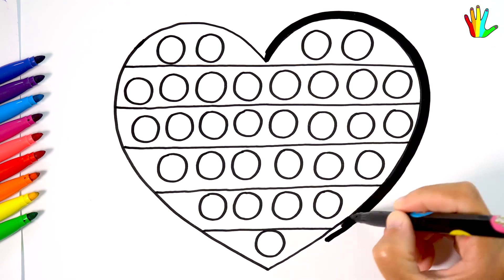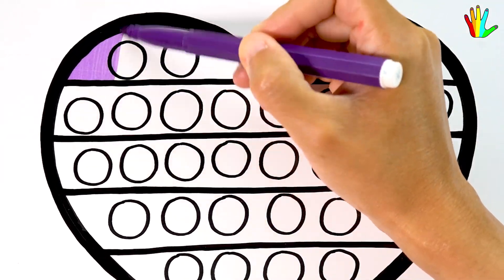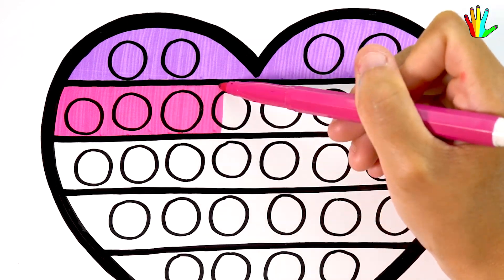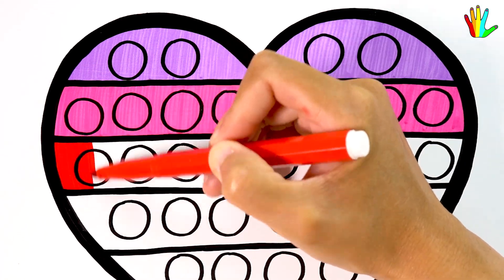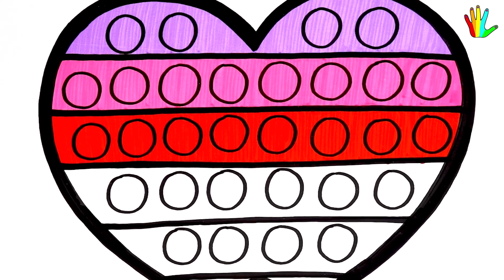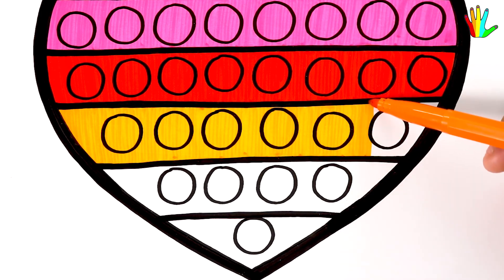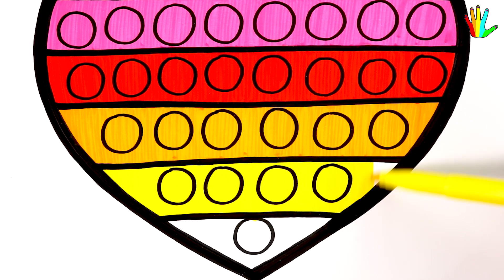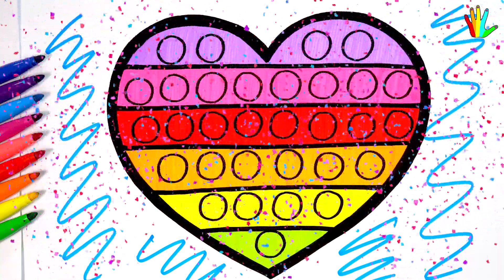Menggambar dan mewarnai POP IT Heart - Gambar untuk anak-anak